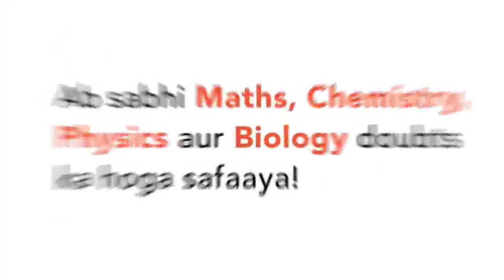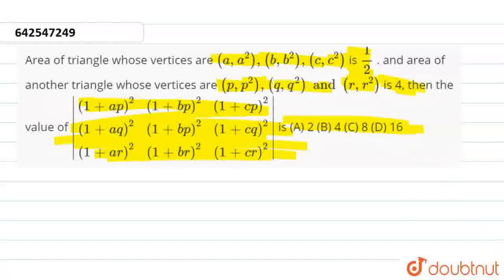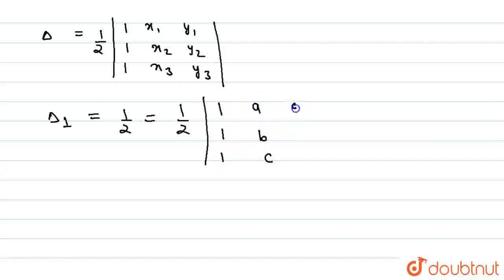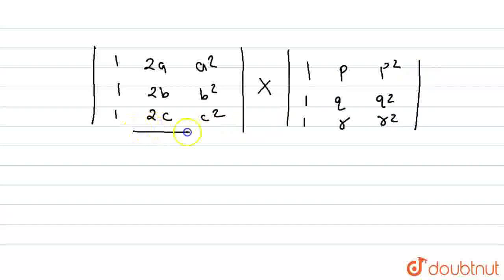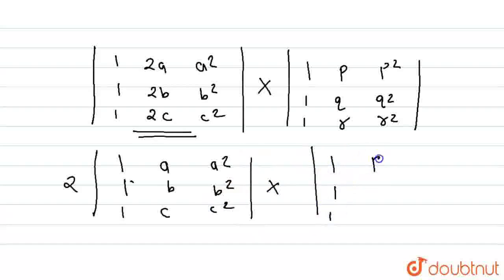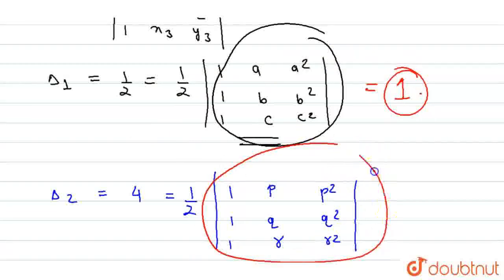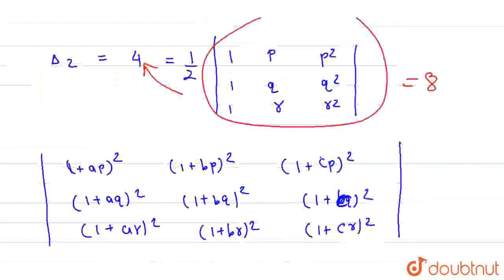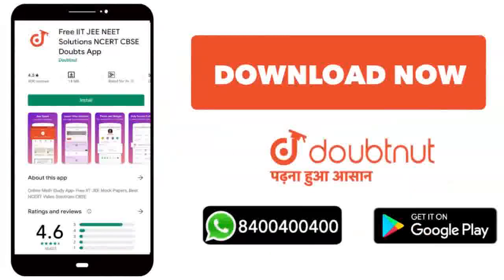Area of triangle whose vertices are (a,a^2),(b,b^2),(c,c^2) is 1/2 . and area of another triangl...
Class: 12
Subject: MATHS
Chapter: DETERMINANT
Board:IIT JEE

👉 Have Any Query? Ask Us.